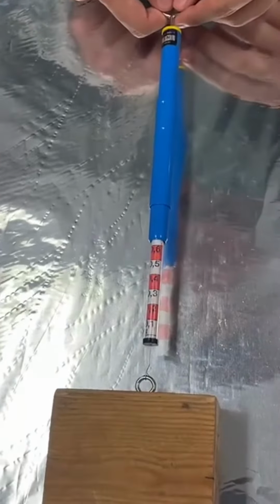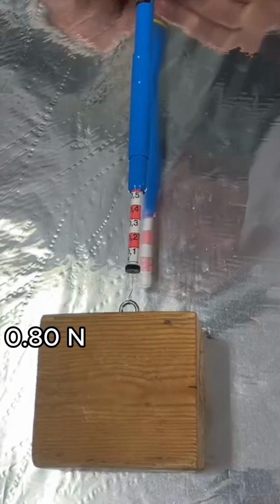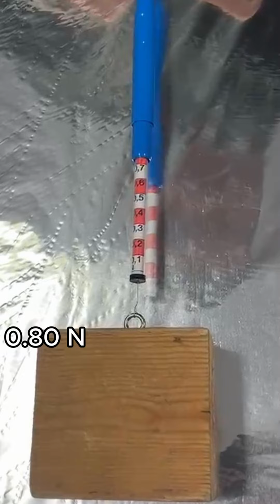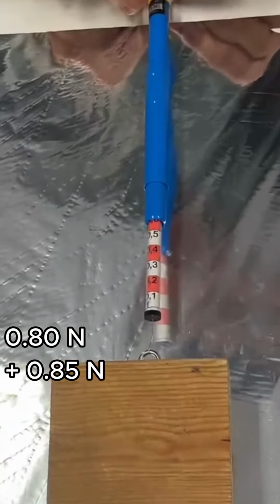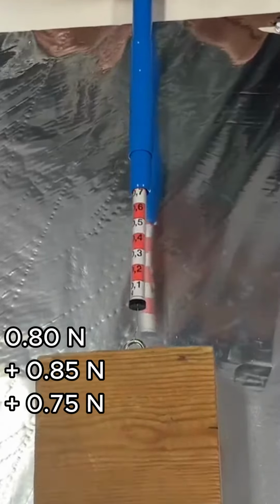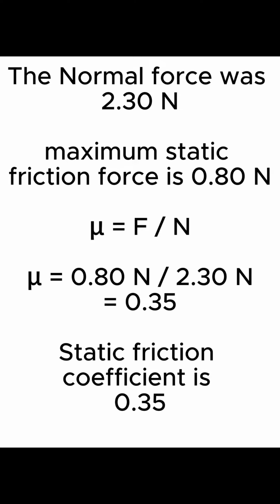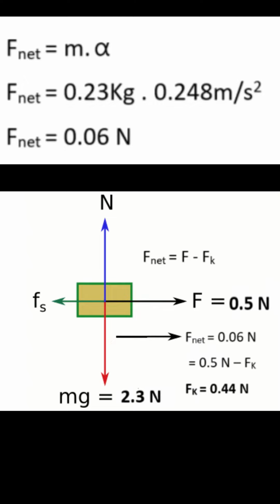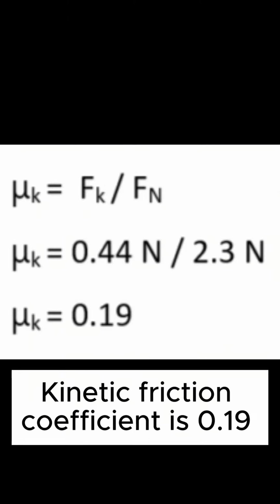Bilkent University PHYS 101 Lab Project | İbrahim Barış Kula